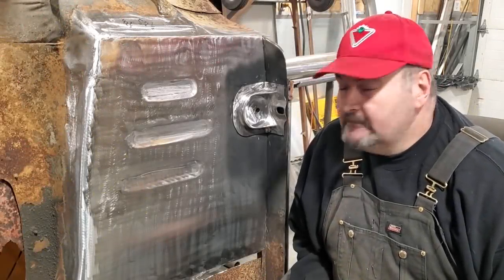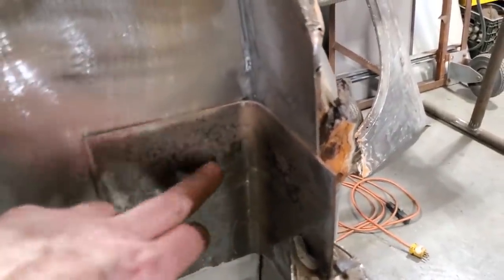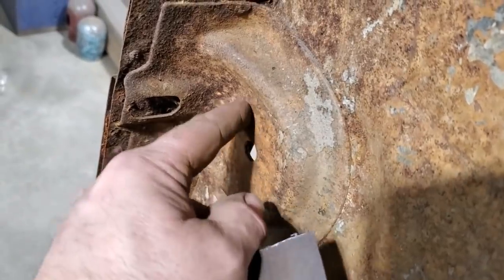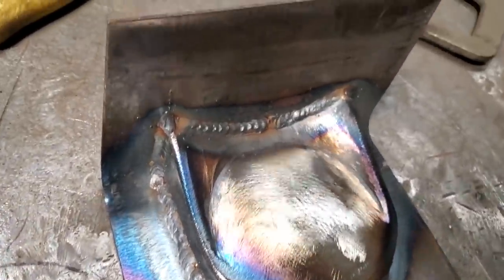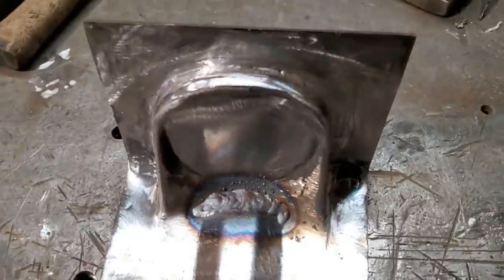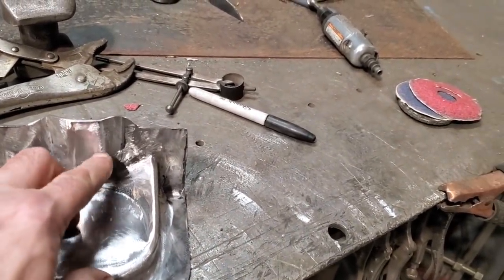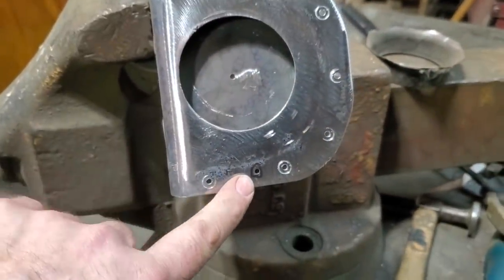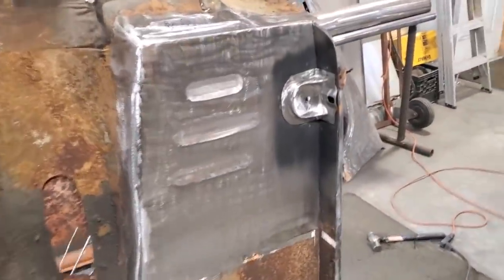How to make Body mounts with basic tools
One of the mounts on the Datsun pickup was rusted away so I have to make a new mount from some 14 gage steel to match the factory style mount. did it with only basic tool and some scrap steel.